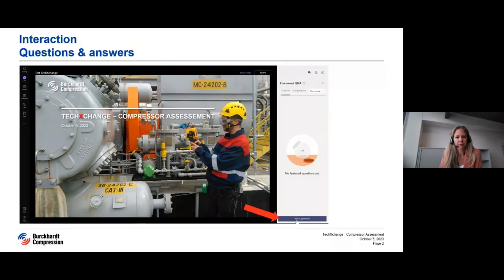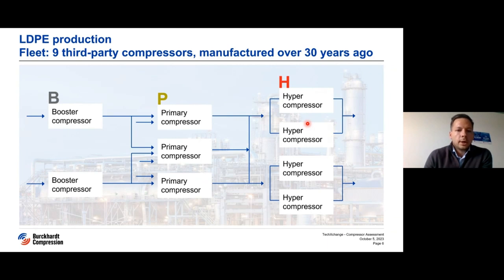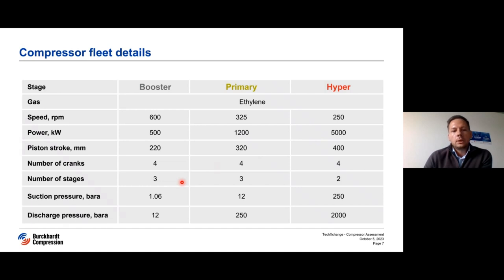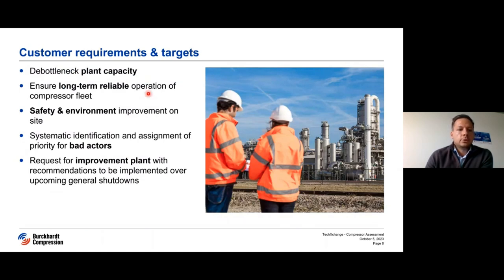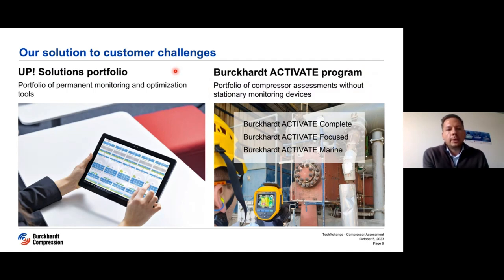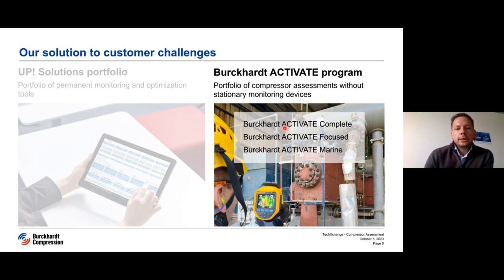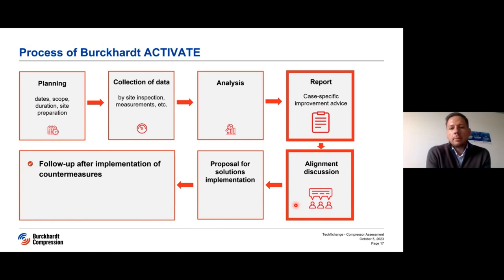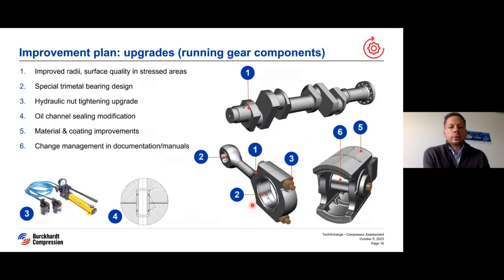Burckhardt Compression TechXchange "Enhanced reliability and sustainability through assessments"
Join our 30-minute webinar to get insights into the potential of a compressor performance optimization and find out how bad actors of a critical 30-year-old LDPE compressor fleet were eliminated.